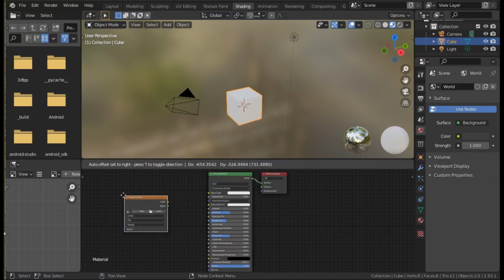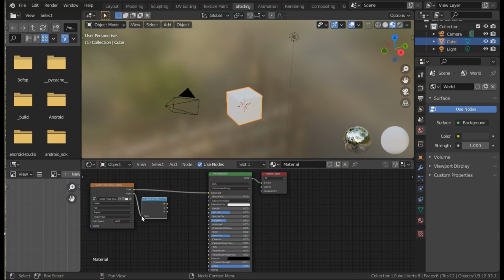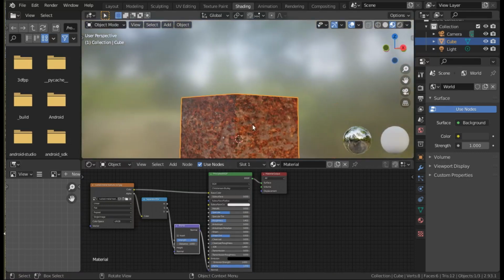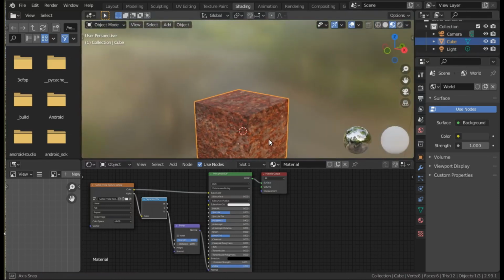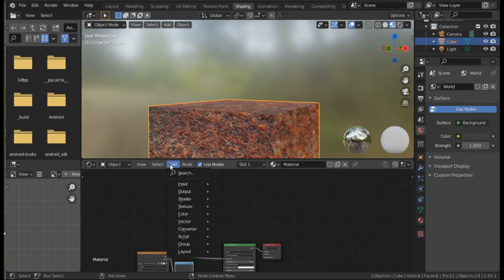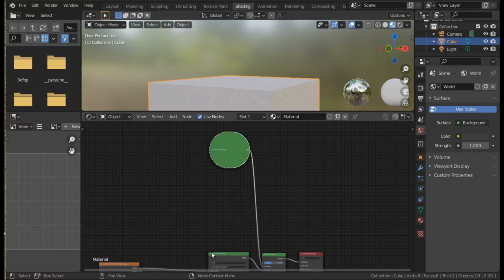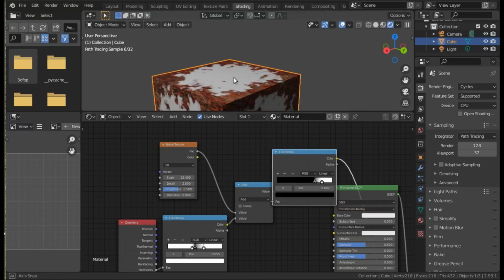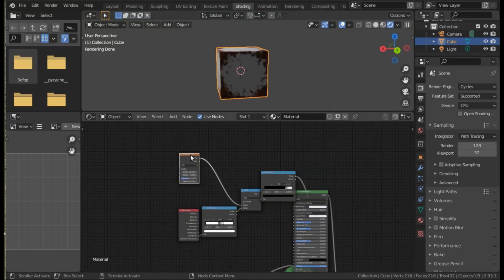Get into Blender ch0401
Arrays, Materials and Textures - rusty fridge material
Sorry for the lack of narrative! These videos are intended to accompany a written description available (or change .com to .co.uk .fr .de .ca etc etc.00:01 two shaders combined in one material
00:45 using a mix shader node
01:00 geometry pointiness node to control mixing
01:30 color ramp to concentrate change either side of 0.5 which represents flat
03:33 noise texture to give uneven transition
04:14 second color ramp to sharpen transition